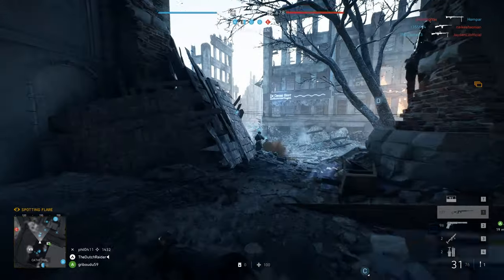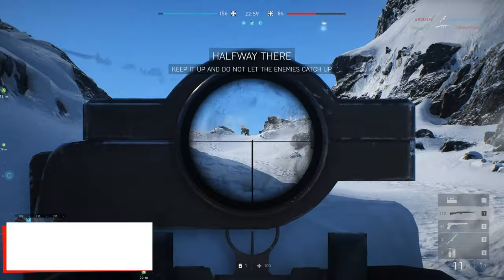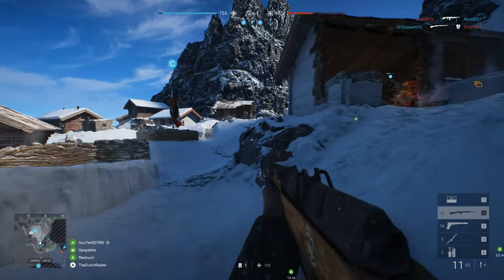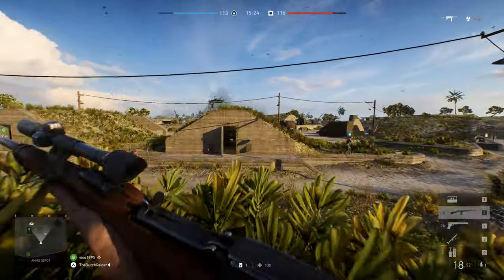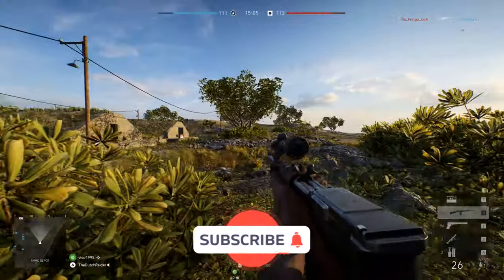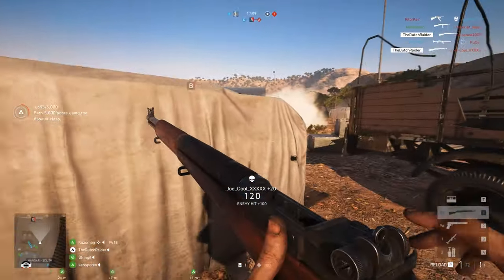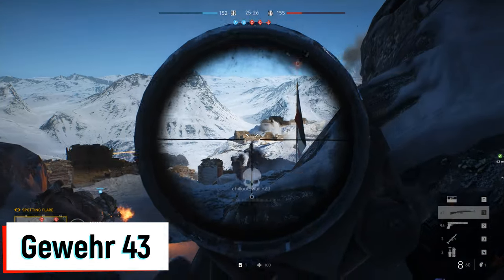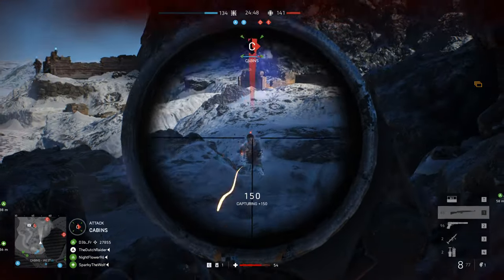Battlefield 5 Top 5 BEST Semi Auto Rifles | Assault Weapons 2021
This is my Top 5 Semi auto rifles in Battlefield 5.
As we continue looking at the Assault Weapons.
The Semi auto rifles are amazing in this game.

Battlefield 5's Semi Auto Assault Weapons 2021

My Gear:
Monitor: LG UltraGear 27GL850
Headset: SteelSeries Arctis Pro Wireless
Keyboard: Corsair strafe mk2
Mouse: Razer Deathadder V2
GPU: GeForce GTX 1070 Ti
CPU: Intel Core i7-8086K

0:00 Intro
0:44 Ag m/42
1:32 Selbstlader 1916
2:57 M1 Garand
4:02 Gewehr 43
5:16 My Fav one
6:36 Outro